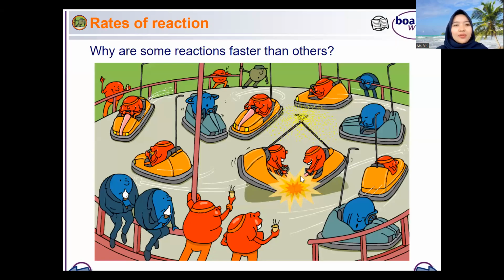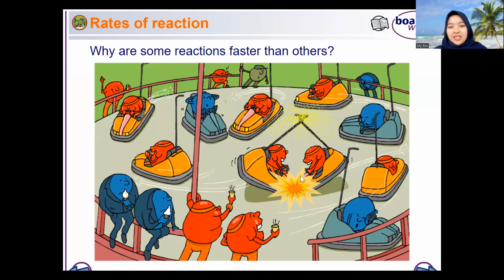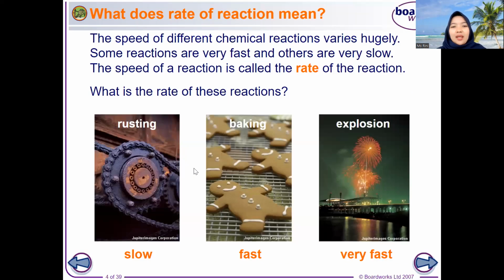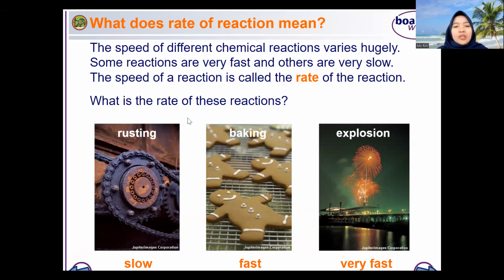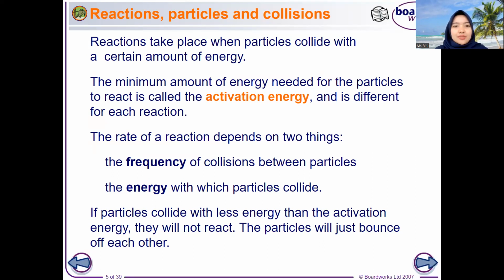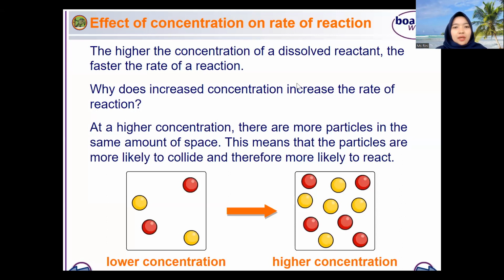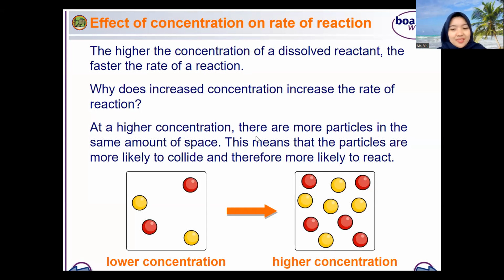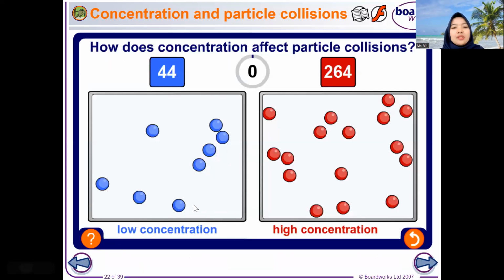Rate of reaction